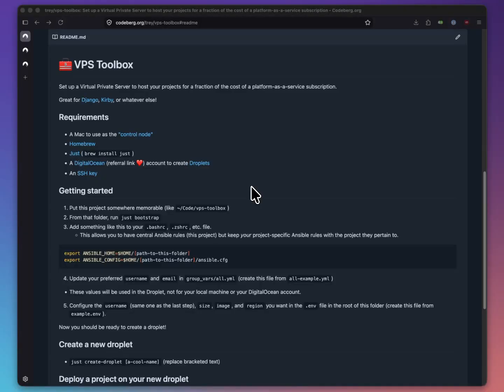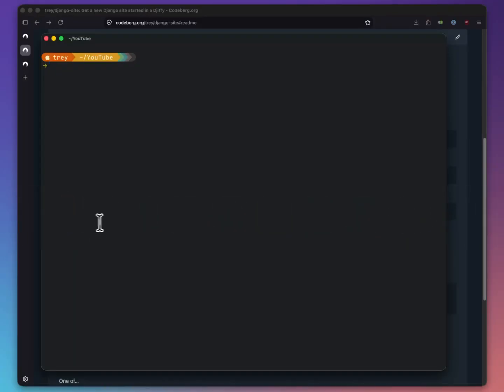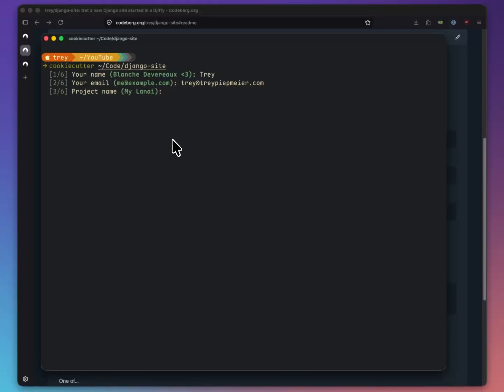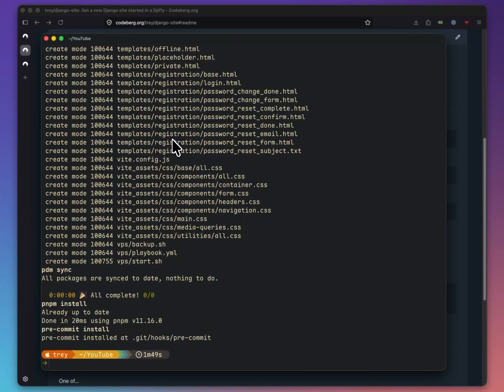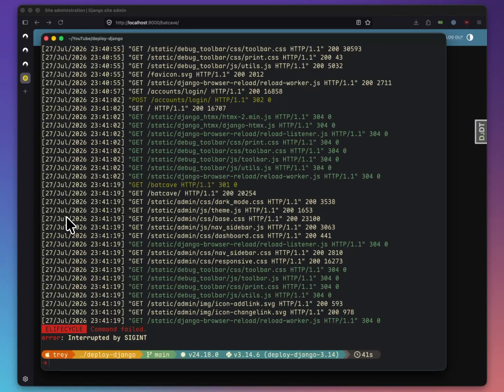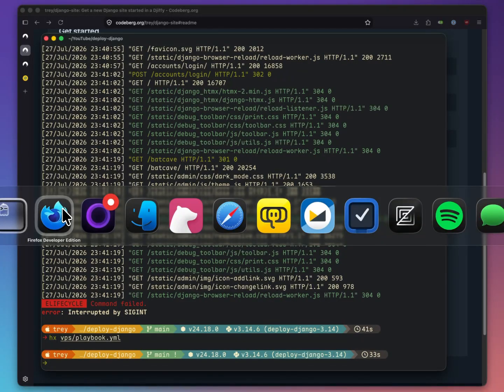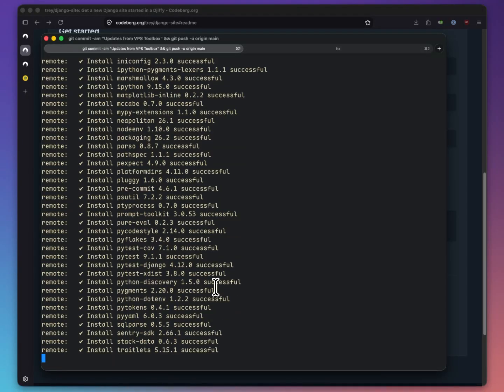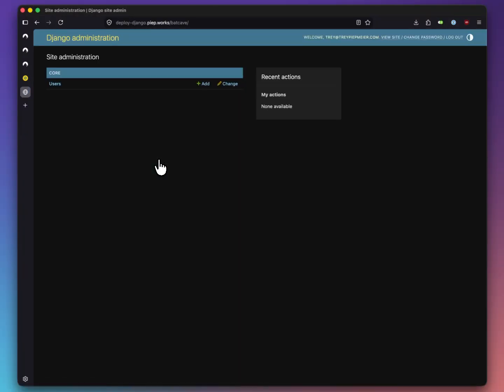Create and deploy a new Django site in less than 10 minutes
The projects I mentioned